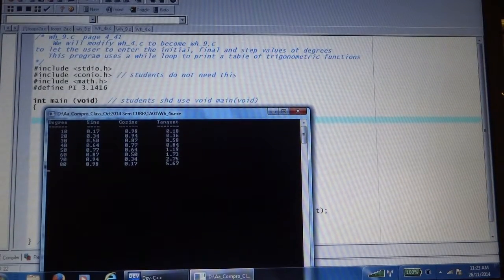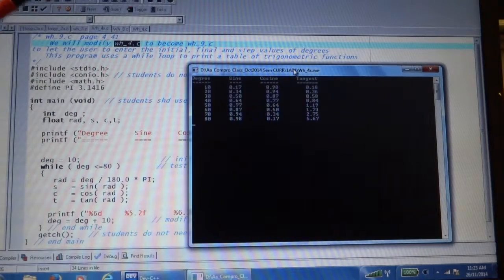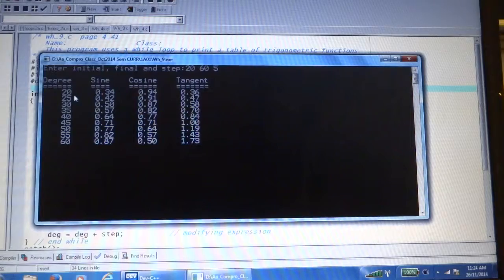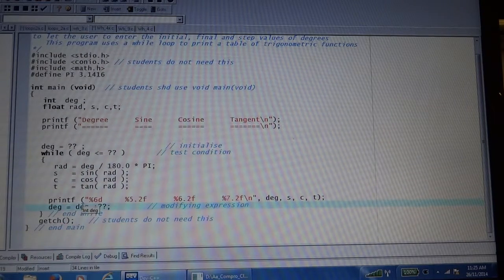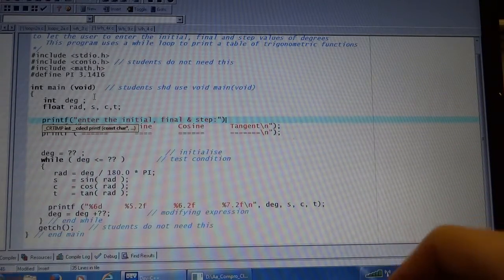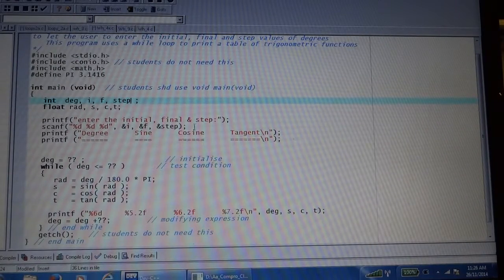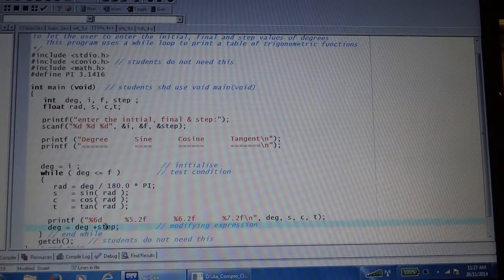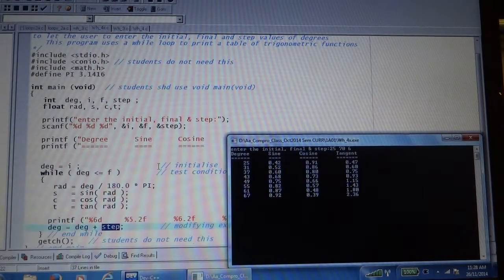wh 9 page 4-41